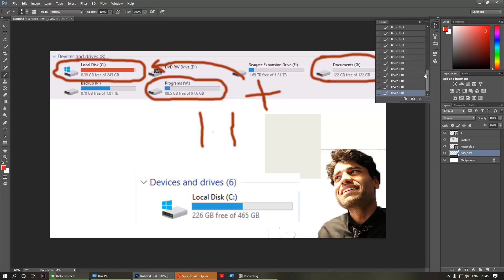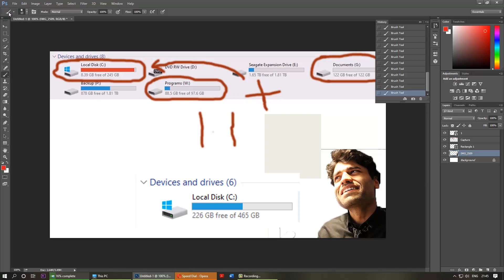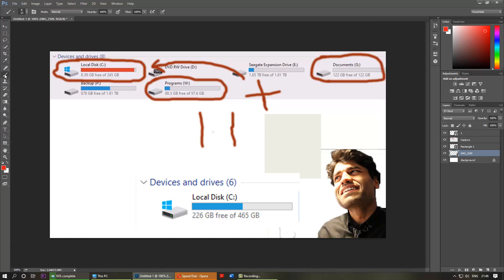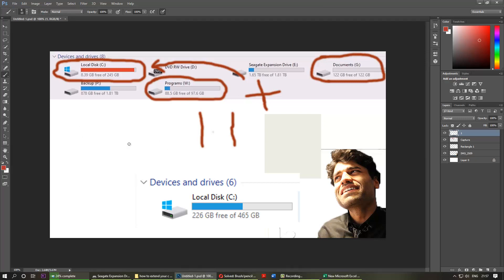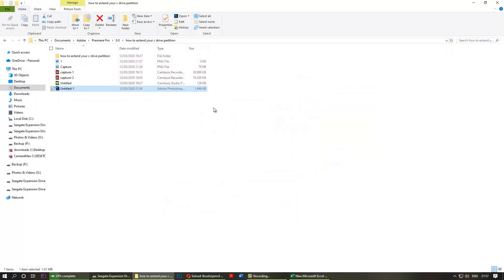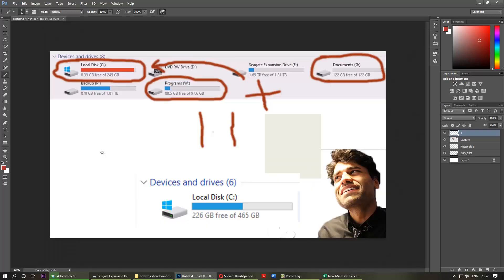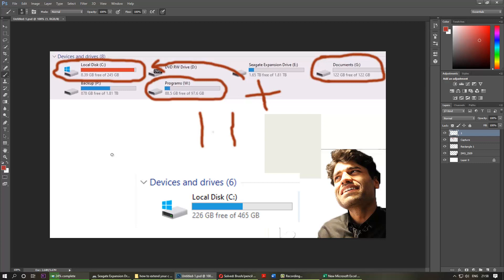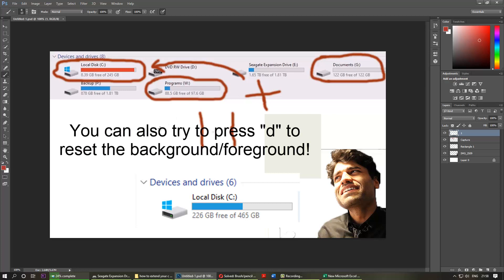[Fix] Photoshop brush not working properly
In this video, I'll show you how to Fix Photoshop brush not working properly.